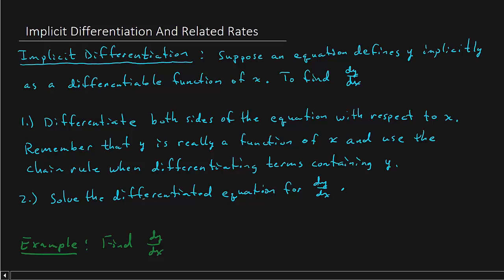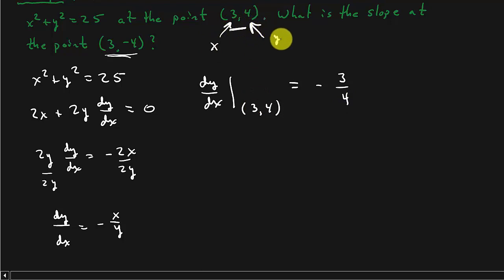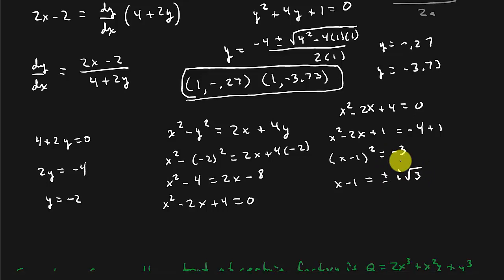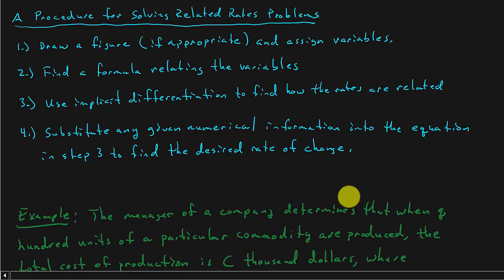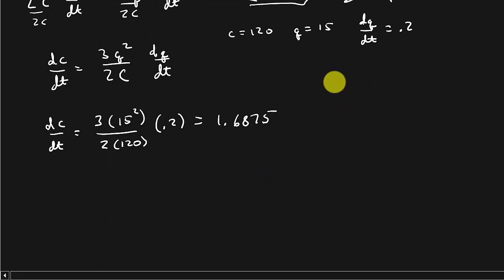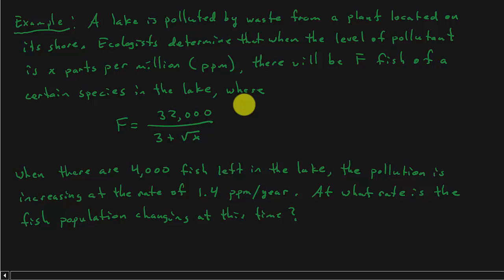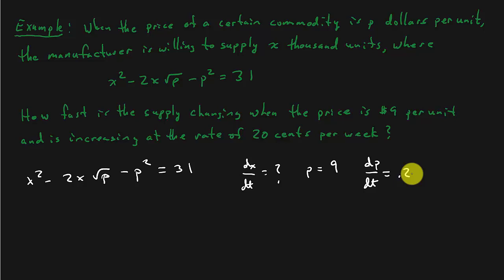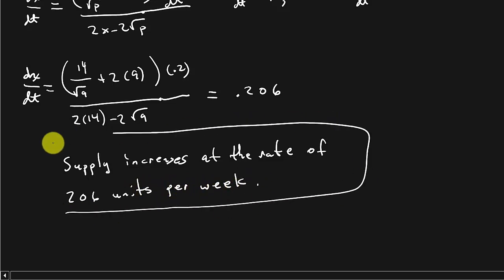Business Calculus - Implicit Differentiation And Related Rates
This video cover implicit differentiation and related rates with plenty of word problems.